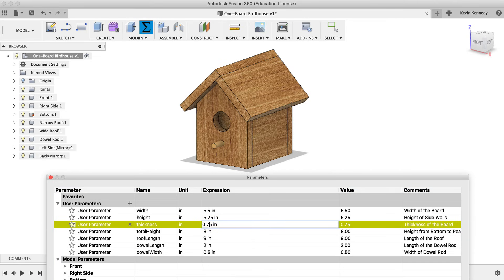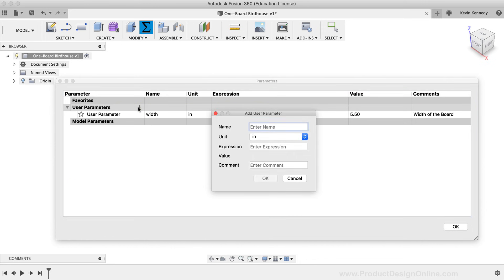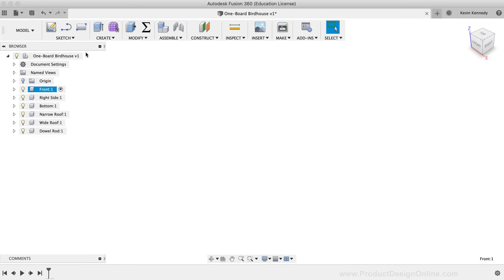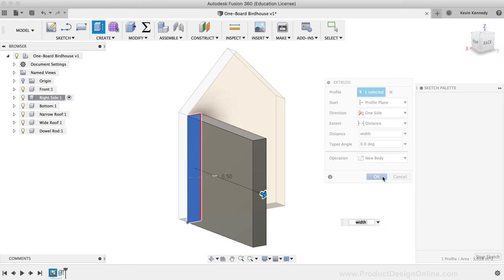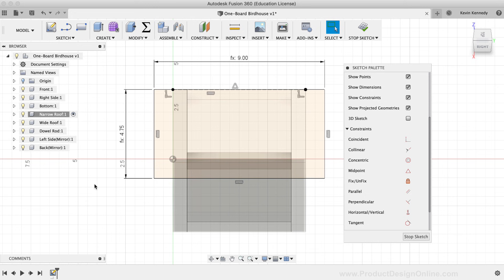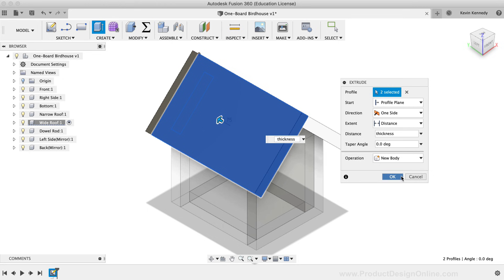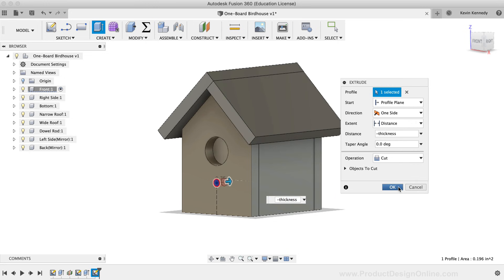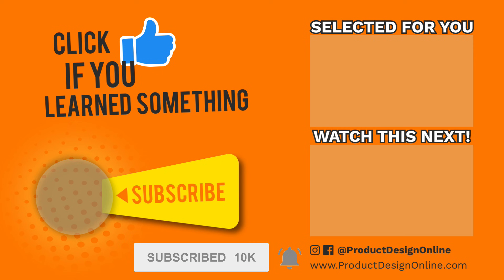Fusion 360 Beginners for Woodworkers: One-Board Birdhouse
Use Fusion 360 to create a dynamic (parametric) one-board birdhouse. This is a great beginner project if you're just getting started with Fusion 360.

Fusion 360's parametric nature is perfect for Woodworking Hobbyists. Setting up "user parameters" allows one to create models that can easily be updated based on new requirements or design decisions.

TUTORIAL RESOURCES
1.  This tutorial's resource page ➞
2.  View my checklists for Fusion 360 beginners ➞
3.

TIMESTAMPS
0:00 - Fusion 360 Beginners for Woodworkers: One-Board Birdhouse
0:35 - Getting the resources
4:25 - Setting up the user parameters
8:59 - Creating new components
11:50 - Creating the front panel
15:59 - Creating the side panel
18:27 - Mirroring the other side panel
20:25 - Mirroring the back panel
24:50 - Creating the narrow roof board
27:35 - Creating the wide roof board
28:58 - Creating the front hole
31:07 - Creating the dowel rod
33:18 - Adding the appearance of wood
36:59 - Testing the user parameters